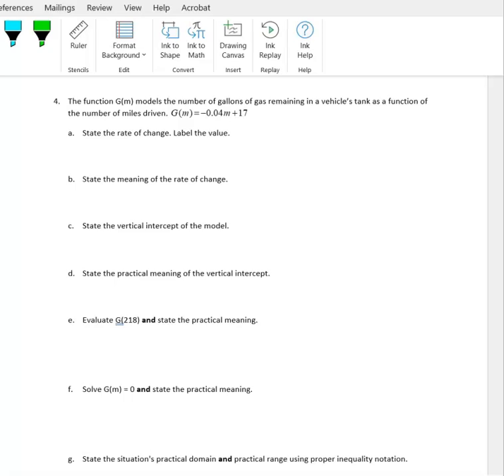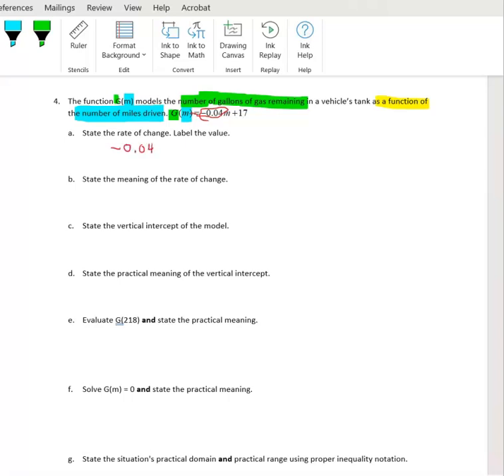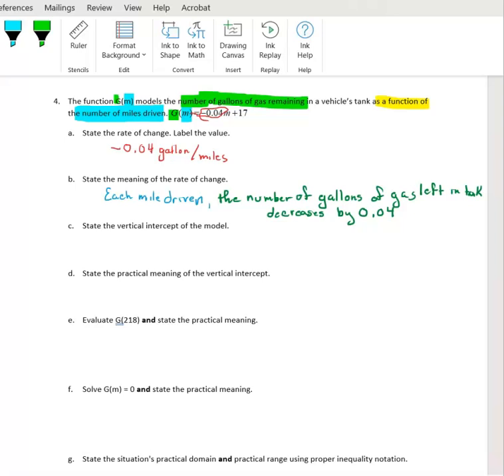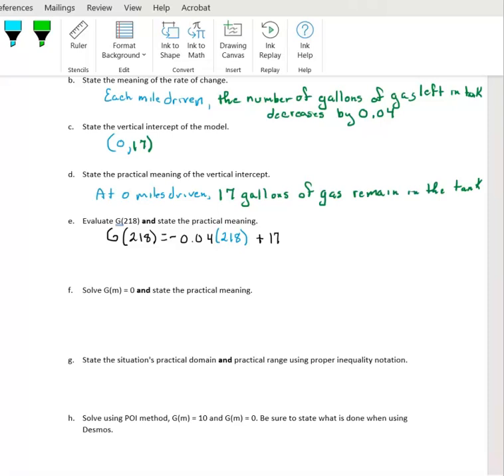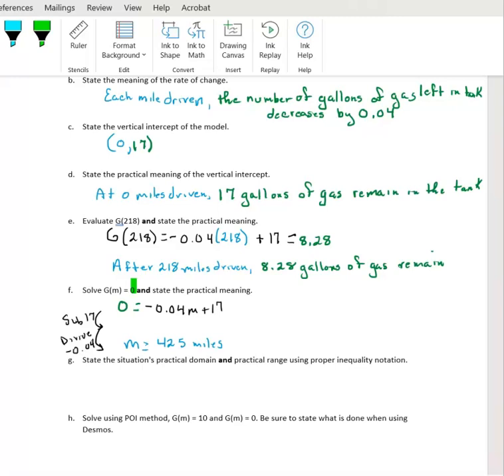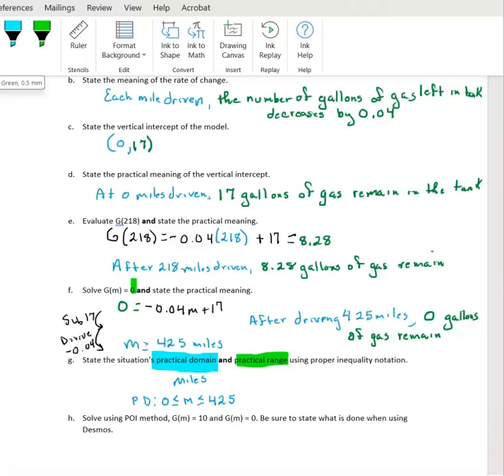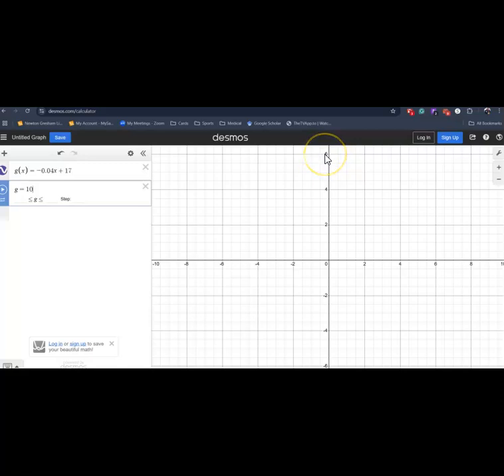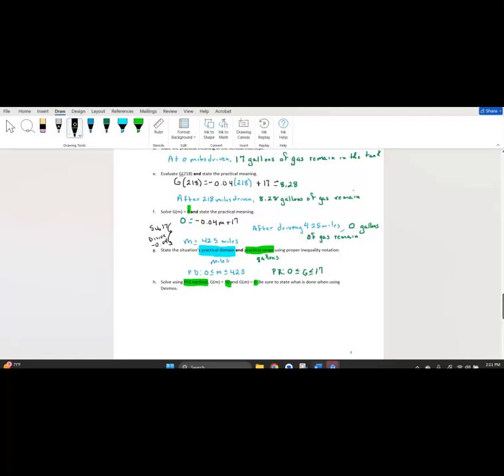1.7 and 1.8 Linear Functions Pg4